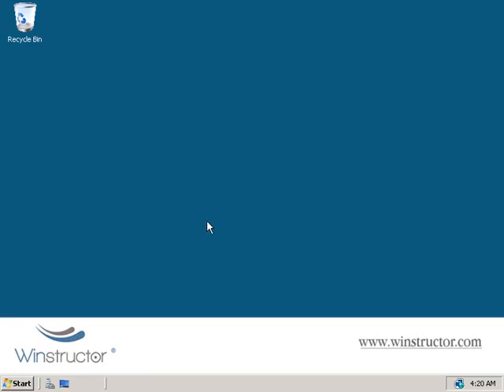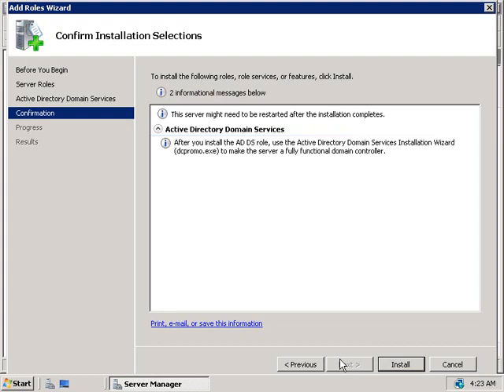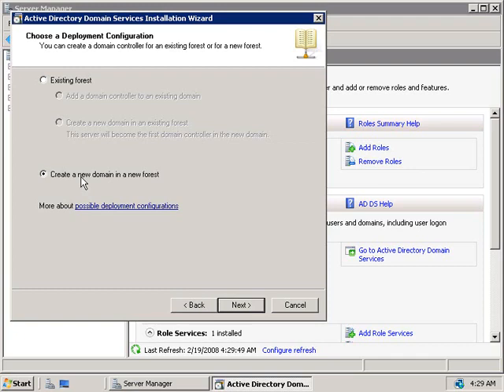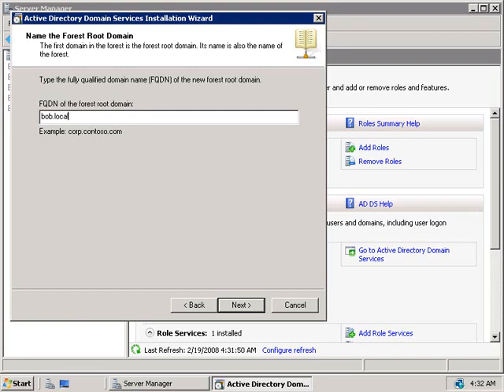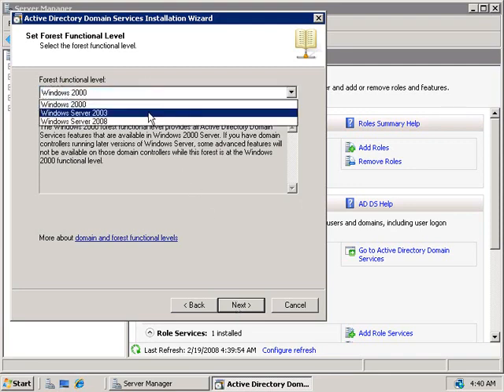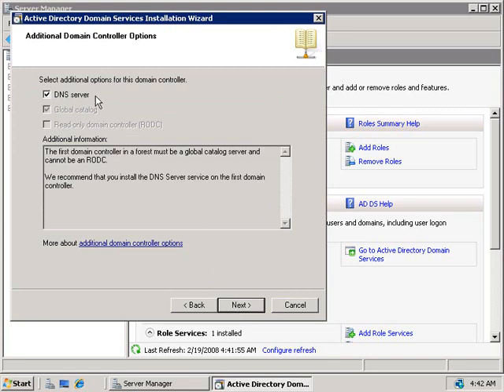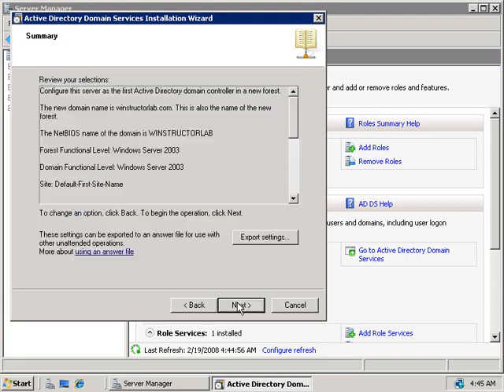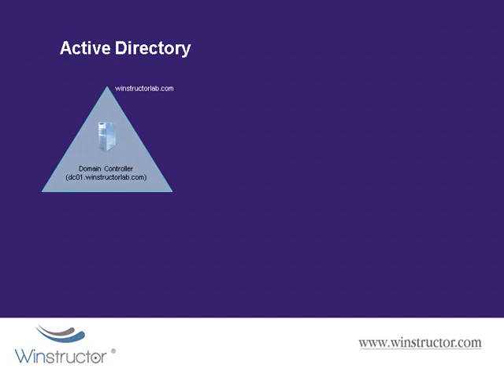02 Installing Active Directory in Windows Server 2008 wmv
Shows how to install Active Directory Domain Services on Windows Server 2008